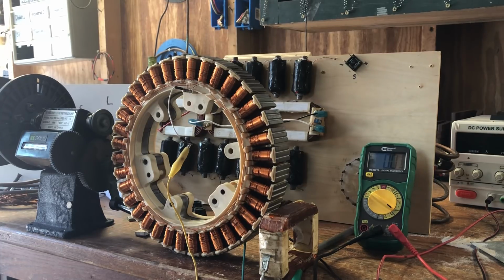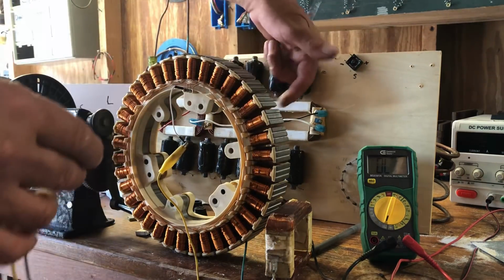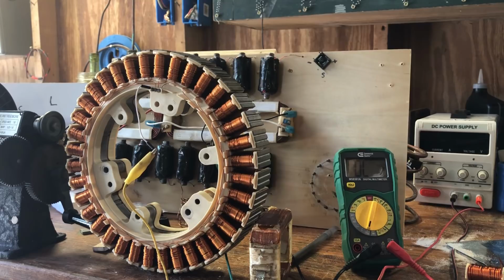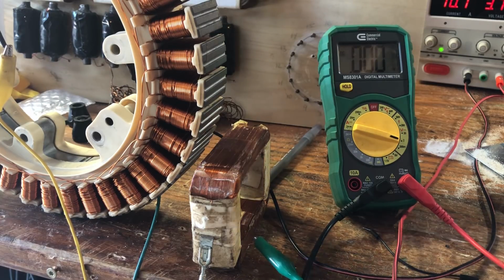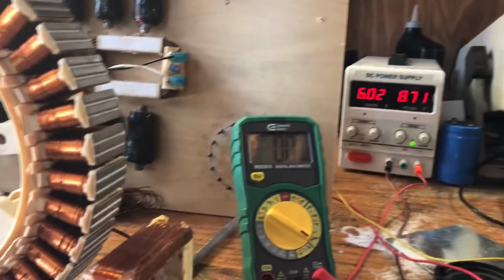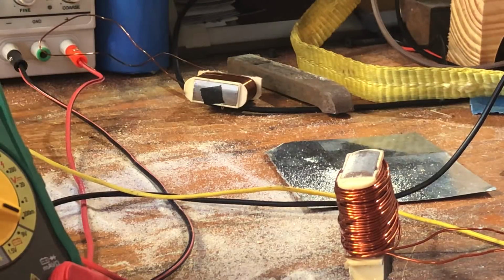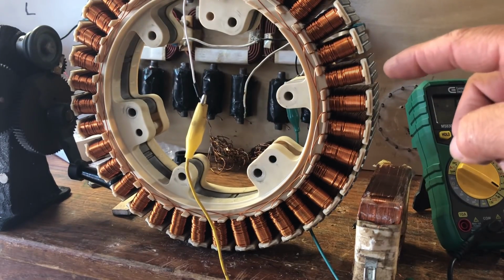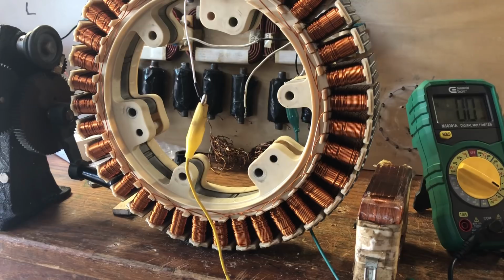Update on Self Exciting Generator Build!